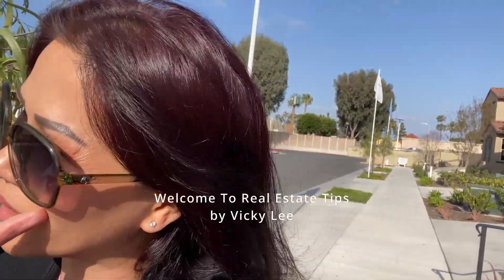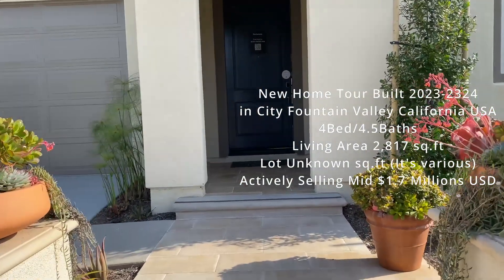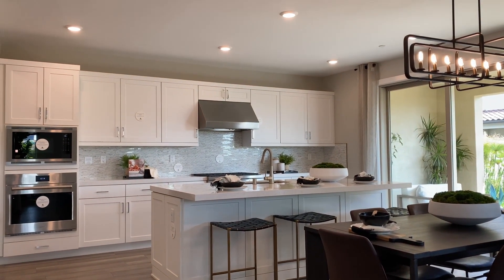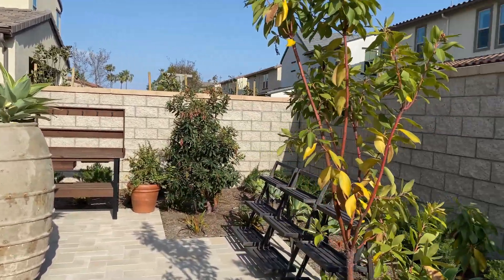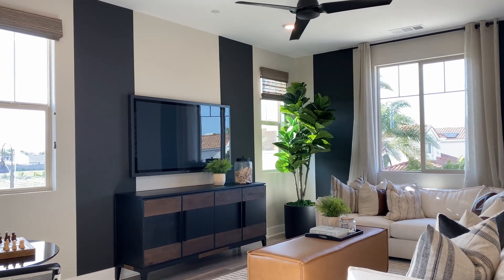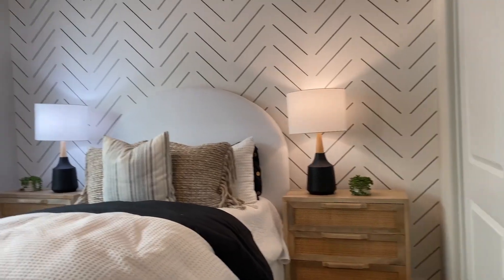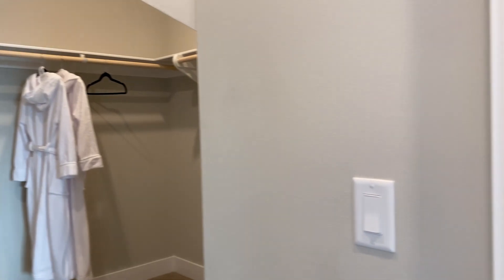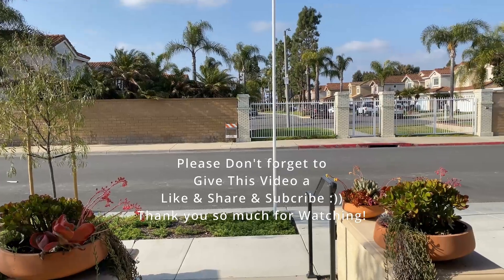(P1)Touring New 2023-2024 Home Fountain Valley California USA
Mua Nha o My Quan Cam/Buy Real Estate in Fountain Valley California USA
Beautiful Located in Orange County/City of Fountain Valley
Home Tour
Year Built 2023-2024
Single-Family Home
Offer 4bed/4.5bath
Actively Selling Mid $1.7 Million USD
Living Area 2,817 sq.ft (263 met vuon)
Lot Unknown sq.ft ( Unknown met vuon)
Approximate HOA fees $205 USD per monthly
Special Assessment: Approx. $363 per year
Base Tax Rate: Approx. 1.08%
Nearby:
Mile Square Regional Park ( 1square Mile Park)
Downtown Huntington Beach
Huntington Harbour
Disneyland
Knott's Berry Farm
Bella Tera Center (Restaurant, Hotel, Bank ...)
South Coast Plaza (Shopping Mall)
Little Saigon
John Wayne Airport
Great School District
Safe and quiet neighborhood
It's a beautiful place to raise a family.
Children-friendly Environment. Great school district

Don't forget to give this video

Real Estate in Orange County California USA
Hi everyone, I will give you many tips on where to invest in California USA. I'm a realtor and have many skill sets in the Real Estate field. I'll keep you posted on all the New and Latest Developments in different parts of the City and Orange County in California, USA. I have experience Purchasing Residential properties at the Trustee's Sale, managing rehabs, Building multi-family Units and Apartments, and being a Real Estate, Broker.

AKV Properties, Inc.
Vicky Lee
DRE#01280052

Listed by LENNAR BUILDER
Fountain Valley
Fountain Valley California USA

Remember to keep comments respectful and follow our Community Guidelines